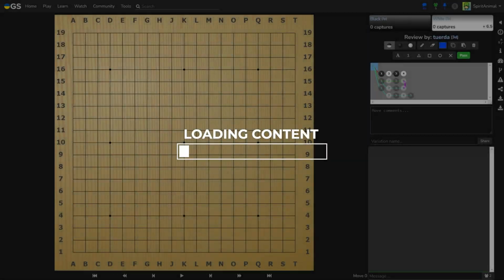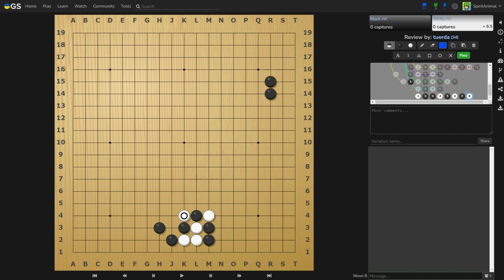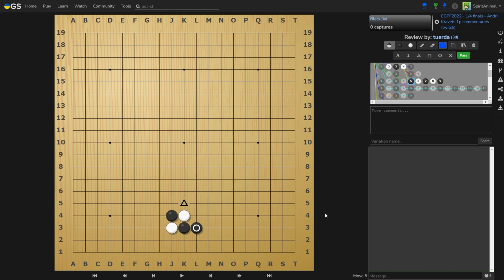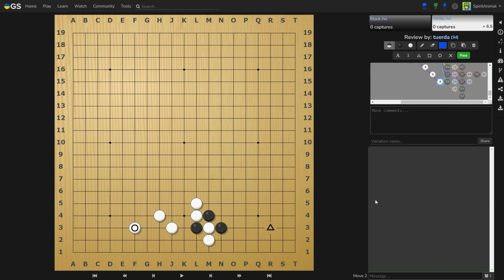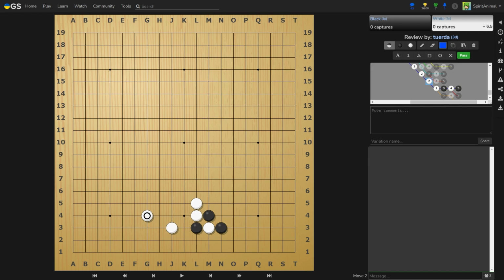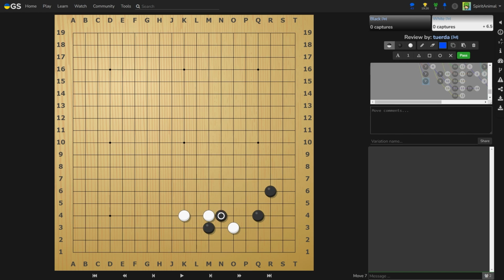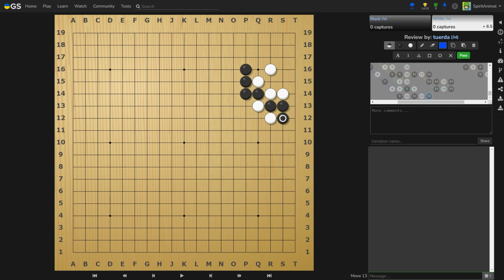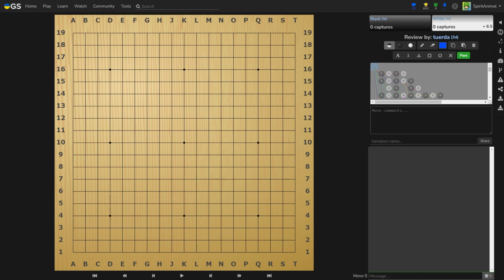MAEDA METHOD Lecture by Tuerda 4Dan - Fight Like a Dan! (3rd/4th Line Fighting Technique)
Have you ever heard of the Maeda Method? Today was the first time I heard about it. ⁭

I found this lecture so helpful, that I've decided to post the entire session for you all to learn. This is un-edited, and a full lecture by Nico (4Dan - Tuerda). He is a great teacher, and we are all lucky to learn something from him!